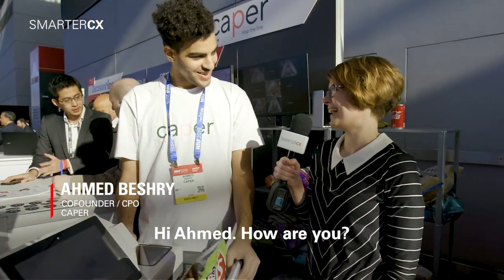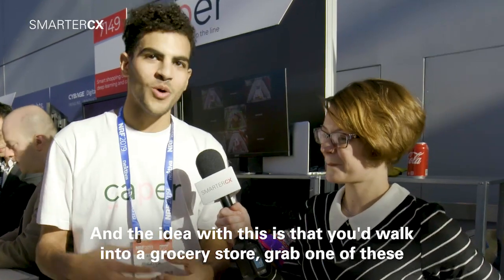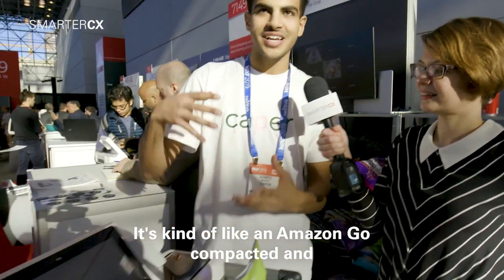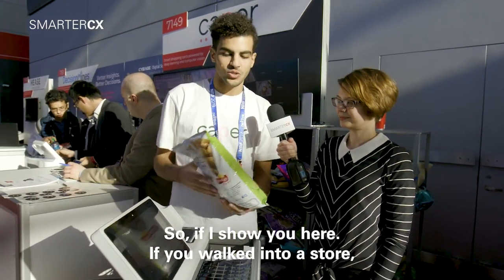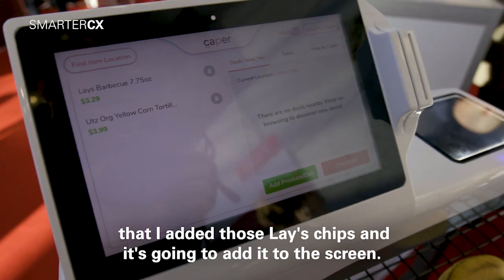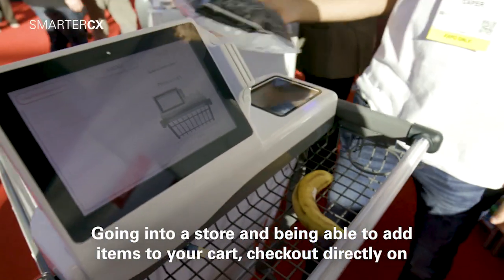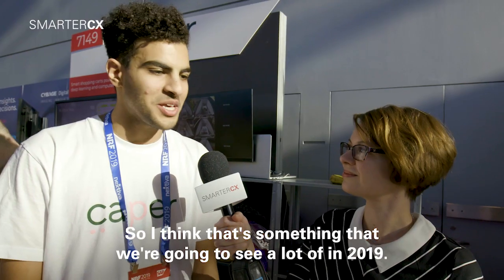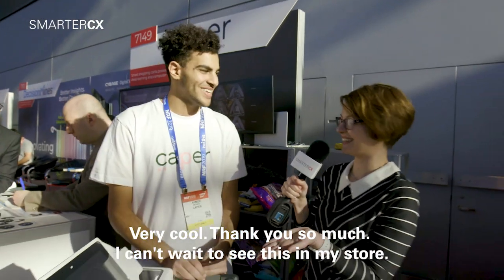The Smart Shopping Cart from Caper | SmarterCX at NRF 2019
At NRF 2019's Innovation Labs, Ahmed Beshry of Caper shows us how the shopping cart of the future will have greater awareness of what you add to it, and more options to enhance your shopping experience.

SmarterCX.com by Oracle is the destination for professionals who are building the next generation of customer experience. Here, you can find breaking news, in-depth analyses, expert insights, and useful tools that will empower you to think and work progressively.

CX 101: What Is Customer Experience, Anyway?